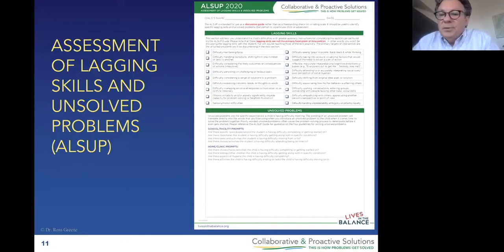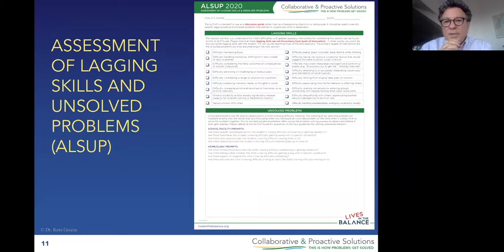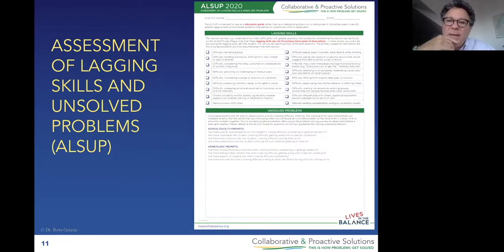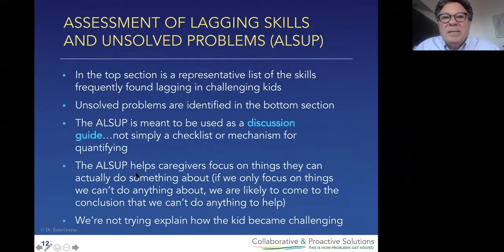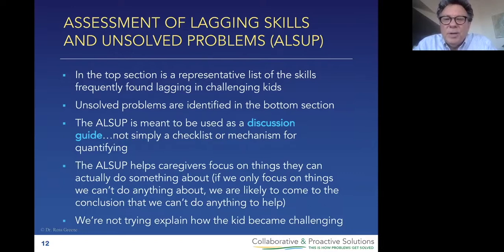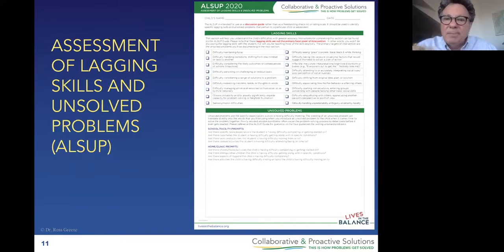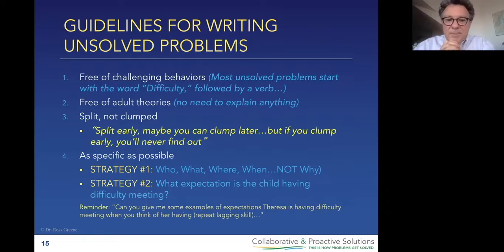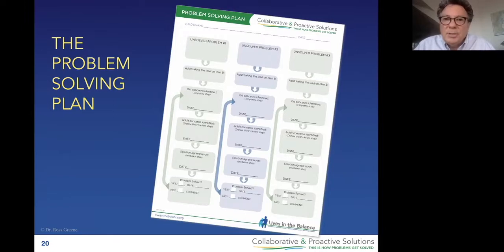Assessment of Lagging Skills & Unsolved Problems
This video will guide you through the process of identifying the skills that a child is lacking and the specific expectations they are having difficulty meeting, called unsolved problems.